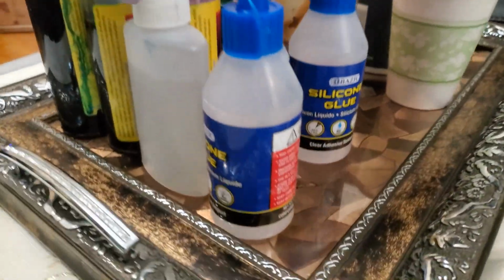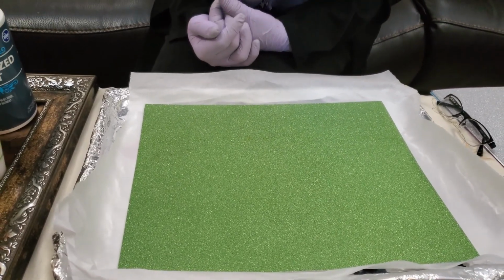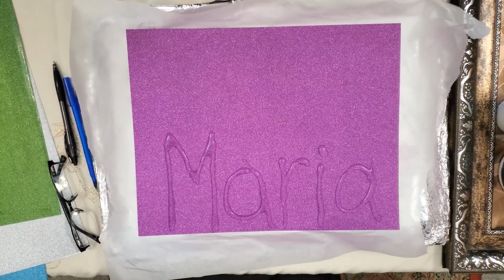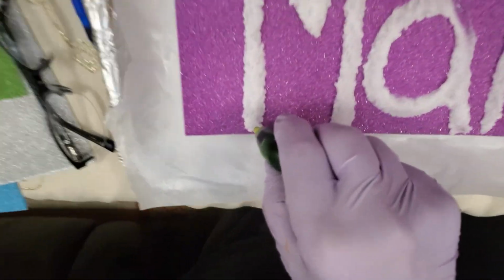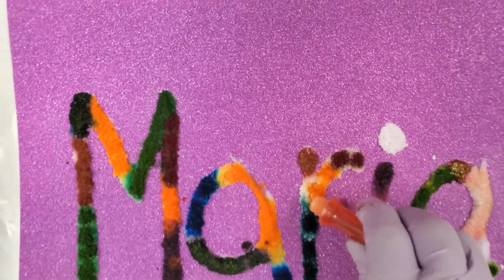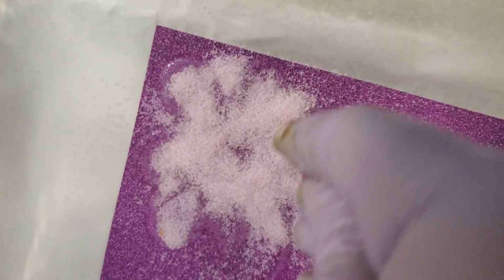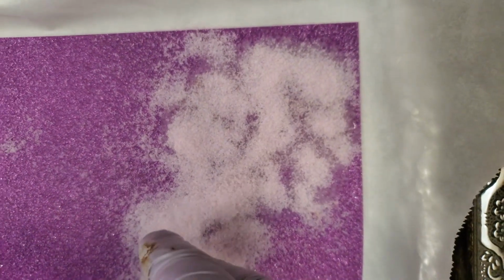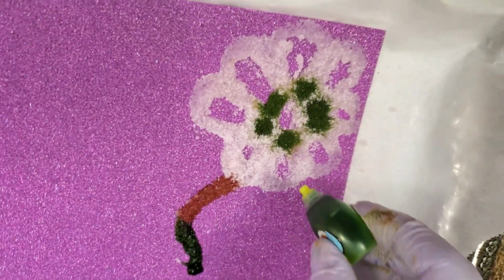Salt Paint Activity with Ms. Assia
Watch as Ms. Assia makes Salt Paintings. We hope you try to make one at home too!